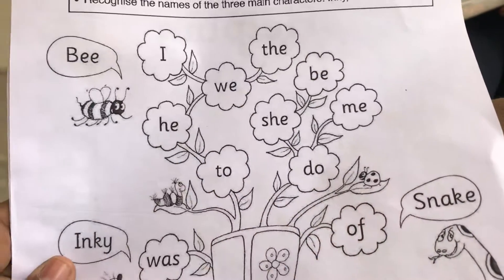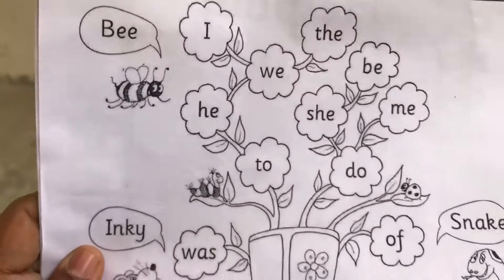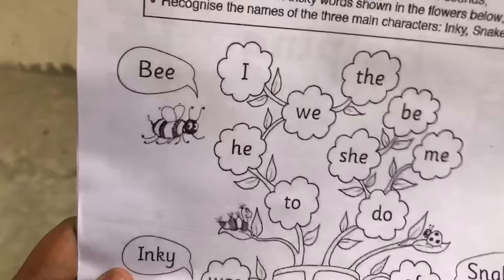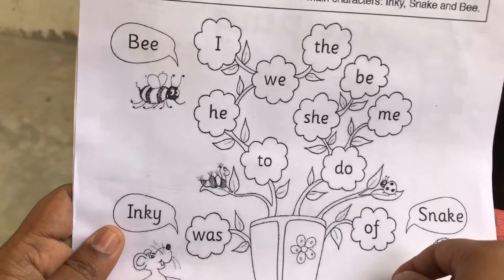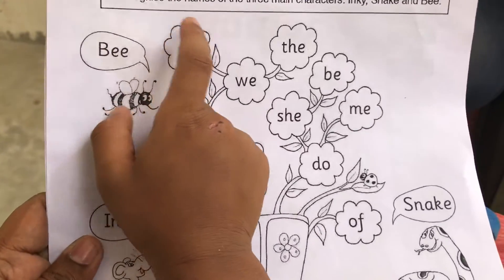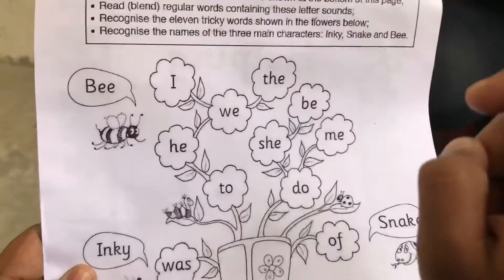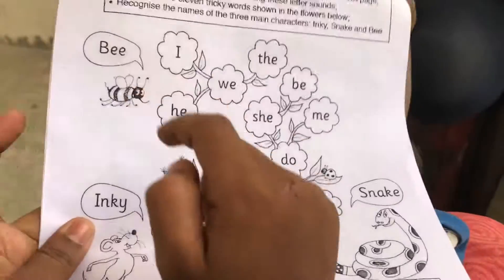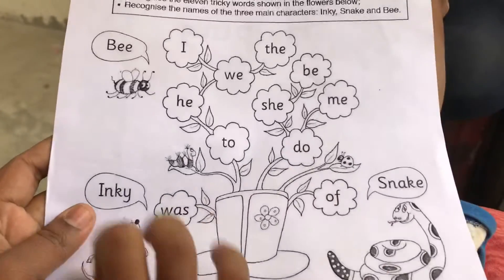Word game for kids//How to play with your kids/// Reading games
Education game
Word game
Play way teaching